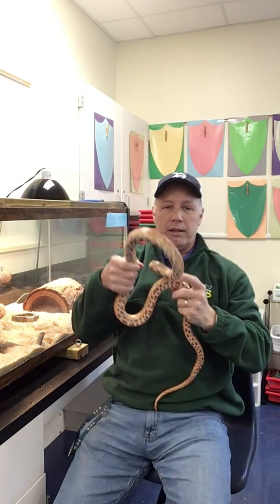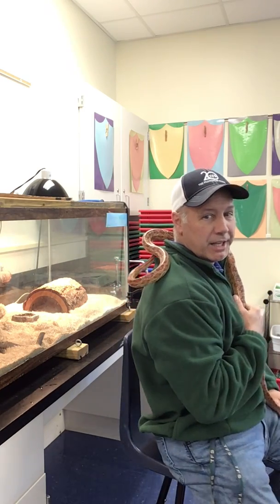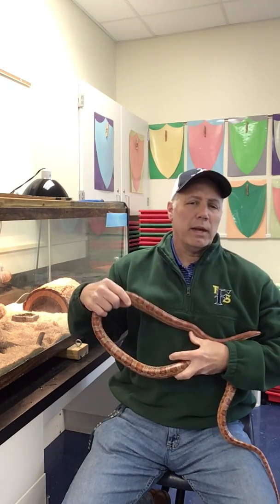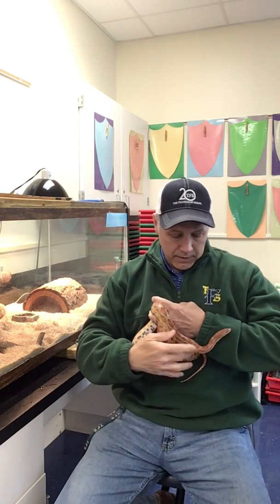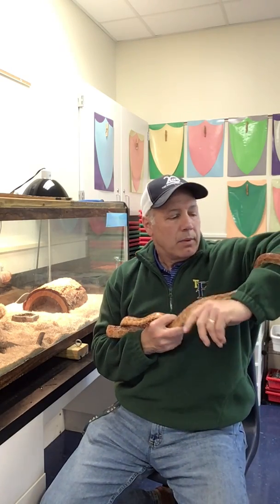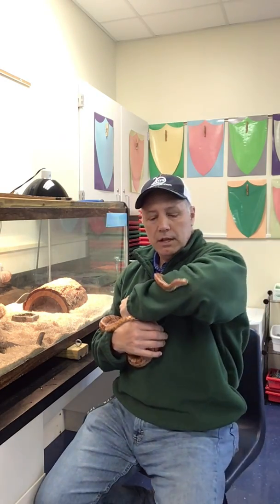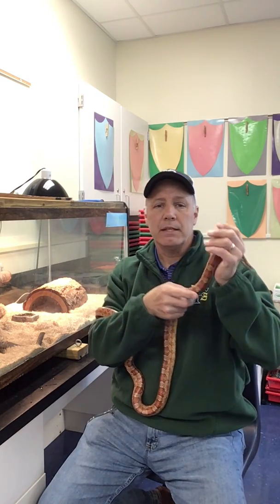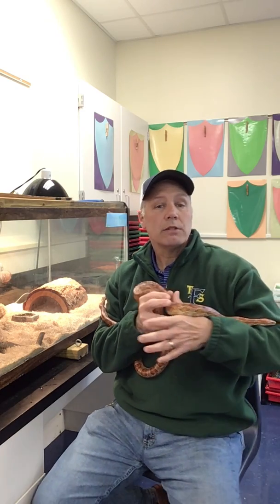Malfoy the Corn Snake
Mr. Watson shares the story of Malfoy the corn snake at TFS